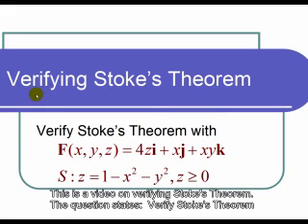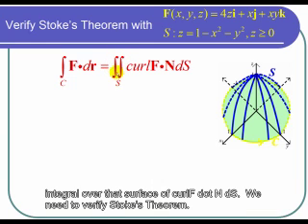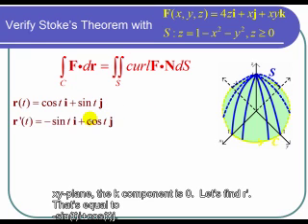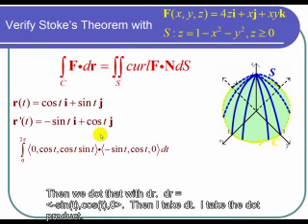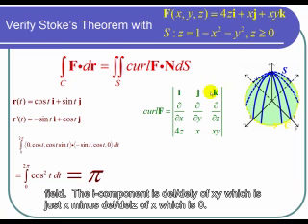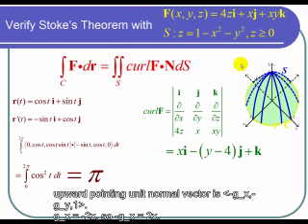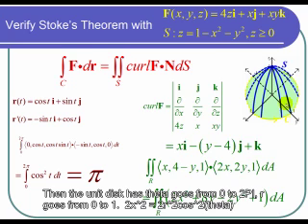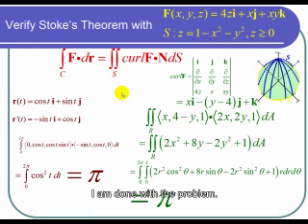Verifying Stokes Theorem